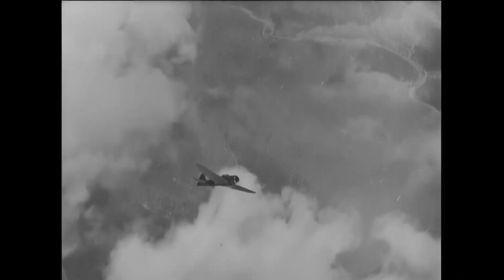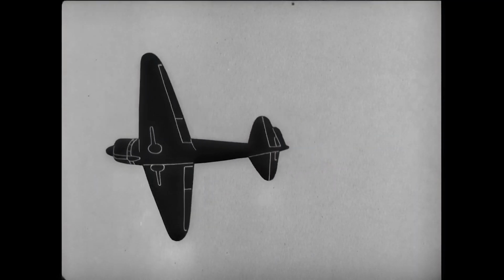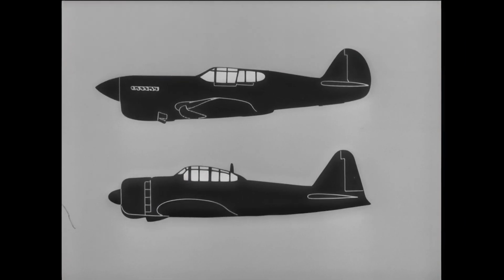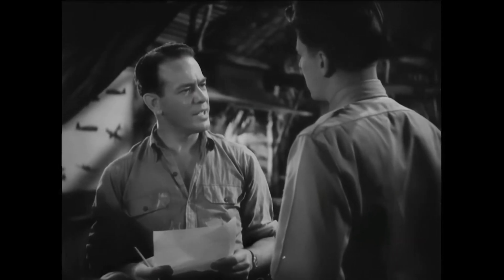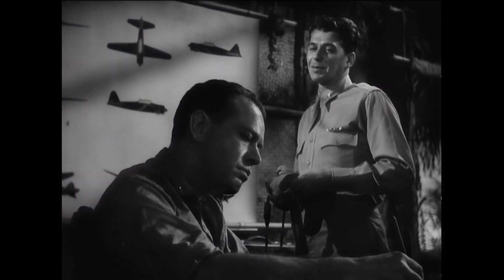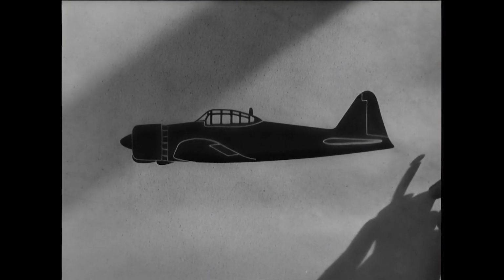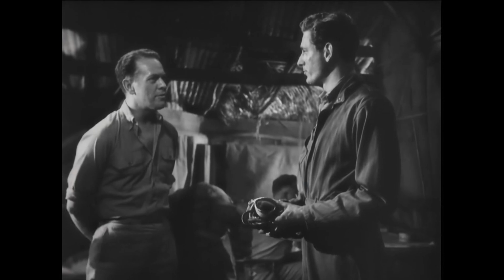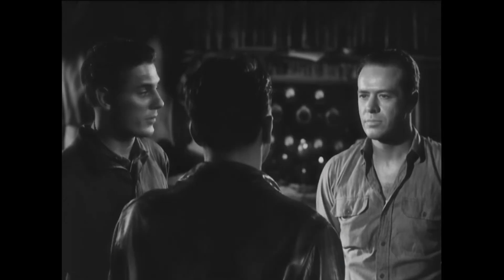Recognition of the Japanese Zero Fighter (1943) | Featuring Ronald Reagan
NAID: 5686522 | Source: U.S. National Archives

This 1943 U.S. military training film was designed to help American pilots and personnel distinguish between the American P-14 fighter plane and the Japanese Zero fighter. The film opens with an instructional segment and then transitions into a dramatized scenario starring Ronald Reagan as a fighter pilot. The objective was to reduce friendly fire incidents and improve pilot accuracy in identifying enemy aircraft during World War II.

Restoration Details:
This historic film has been restored using advanced AI video enhancement technology. Improvements include resolution upscaling, frame stabilization, and noise reduction to enhance visual clarity while preserving the original integrity of the footage.

Public Domain Notice:
This video is in the public domain and free to use, as it is a work created by the U.S. government and sourced directly from the National Archives.